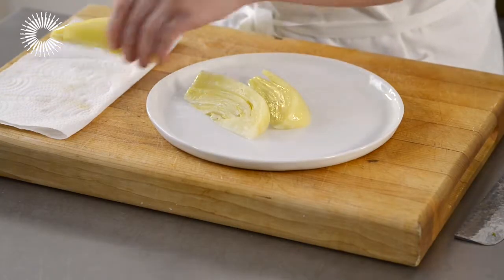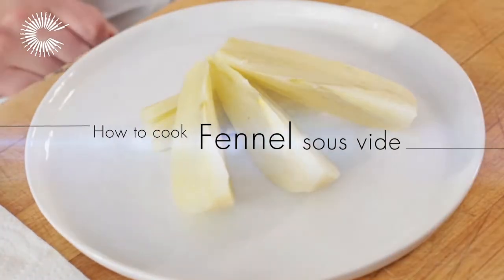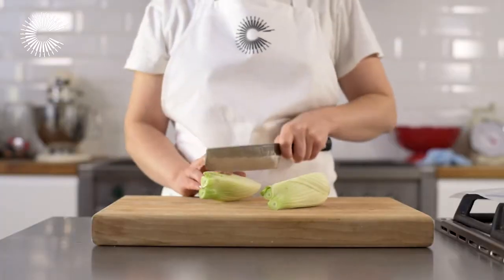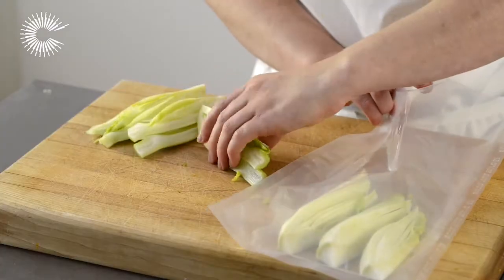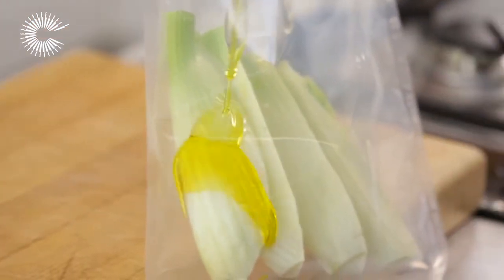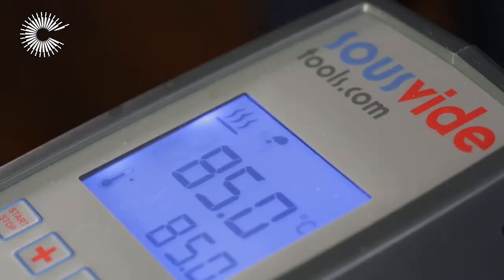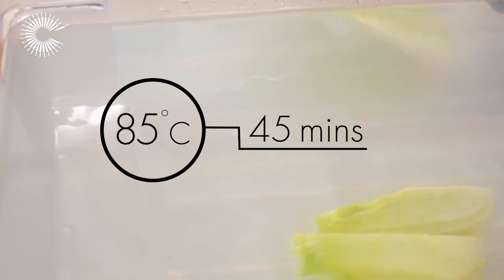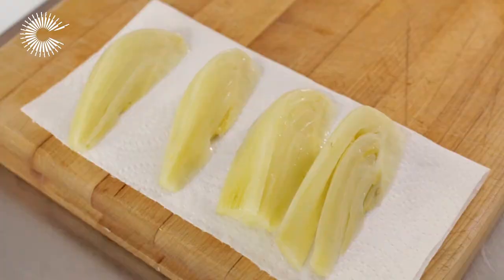How to cook fennel sous vide